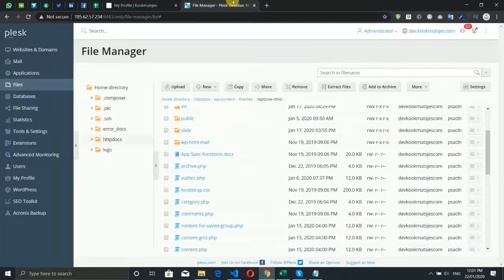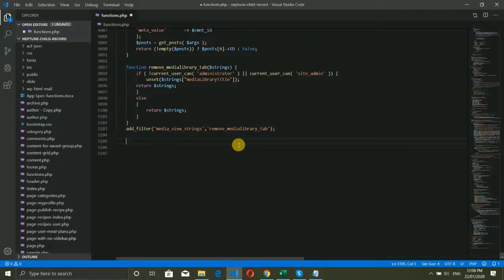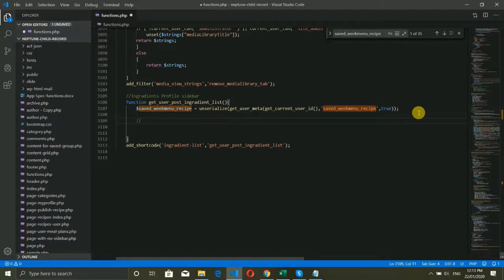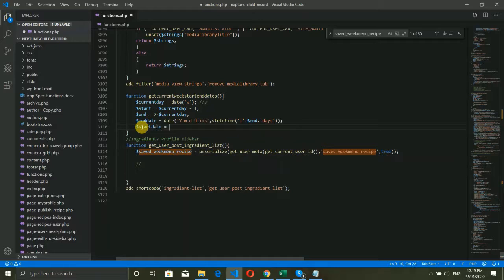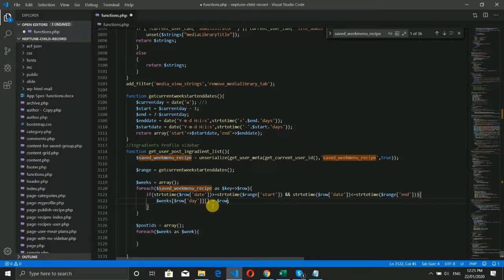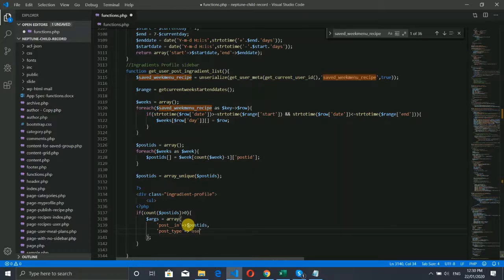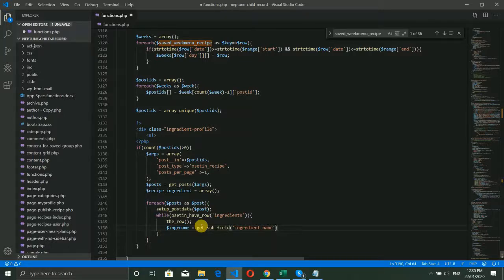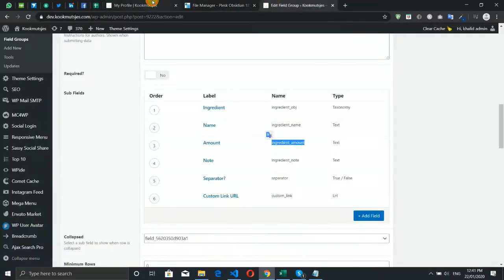Why we need customization in website which is build with WordPress part 2